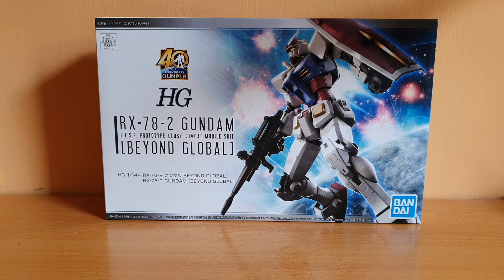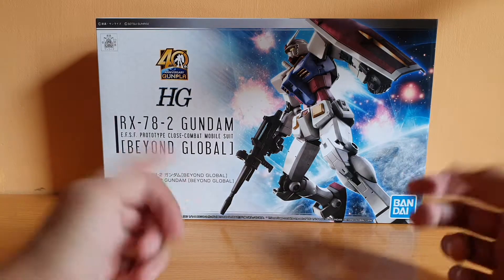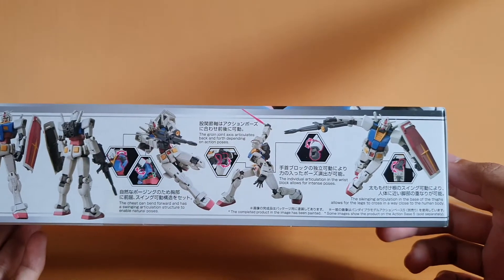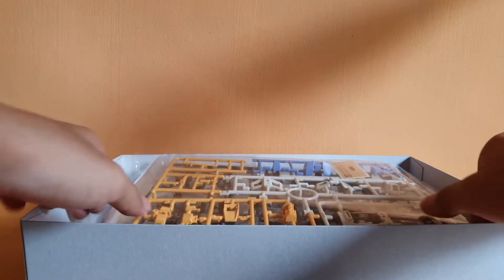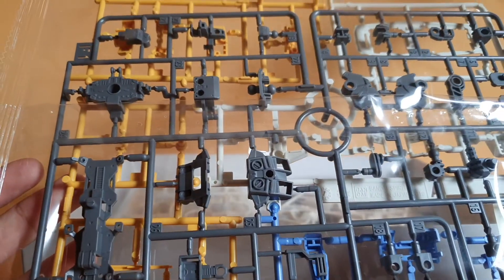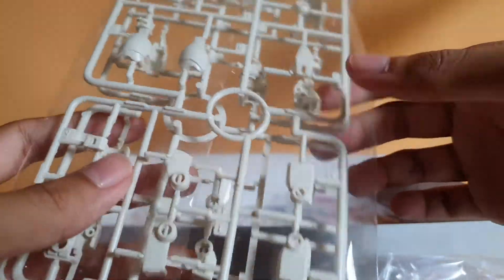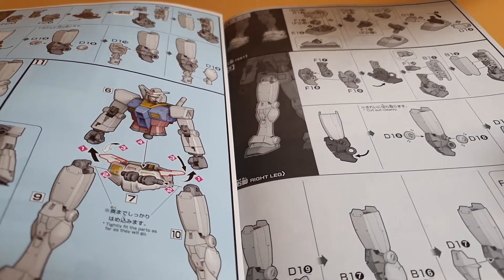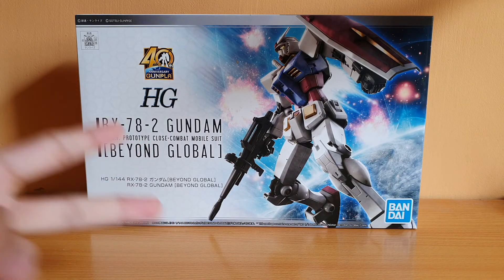HG 1/144 RX-78-2 Gundam (Beyond Global) Unboxing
I know I'm late to the party, but I guess this might fill up some time before more new models arrive later this year.